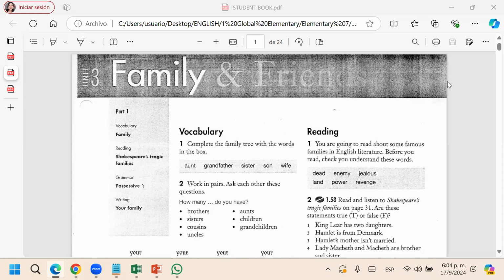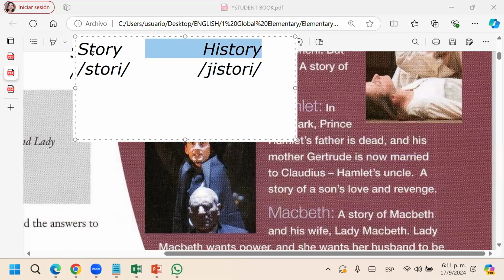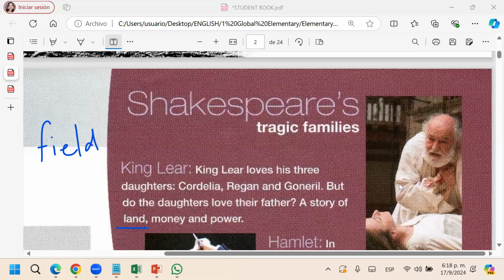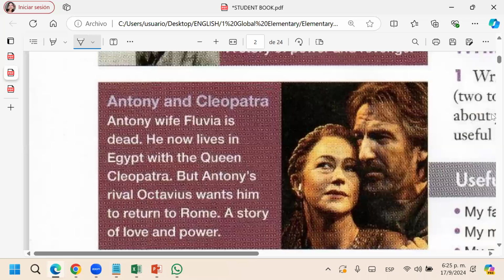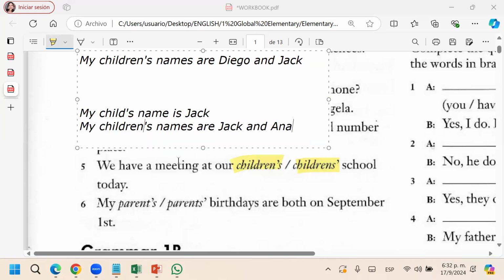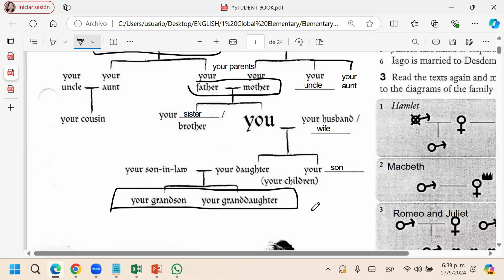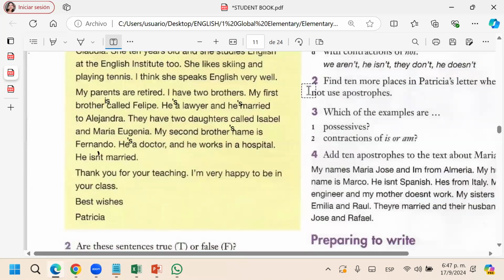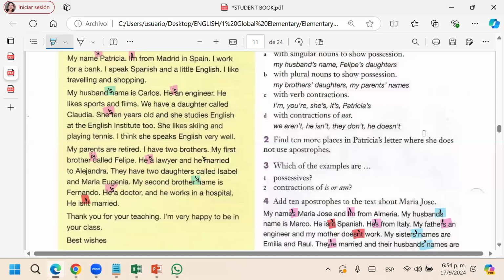1st class level 7